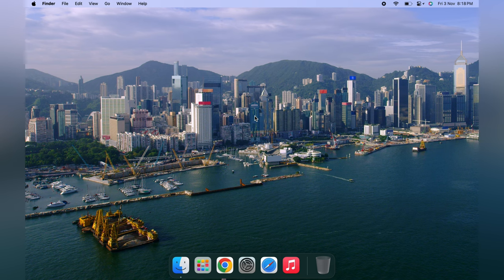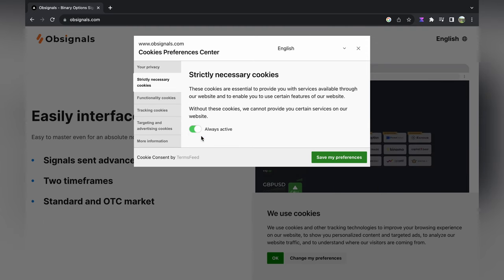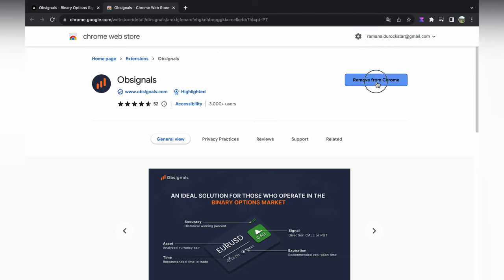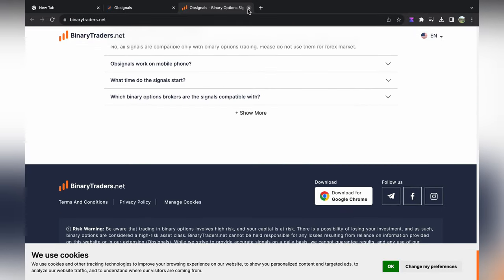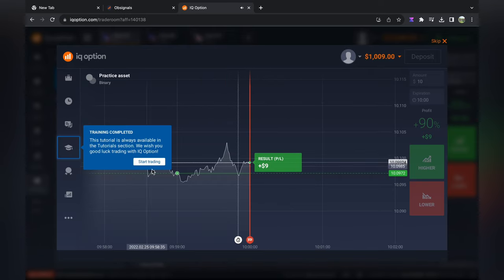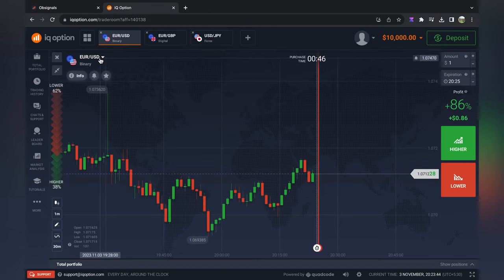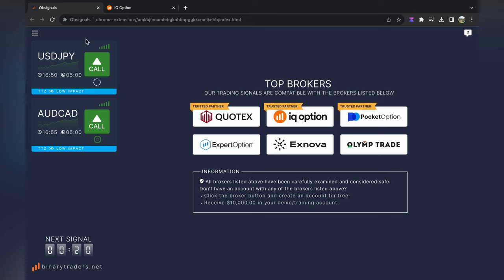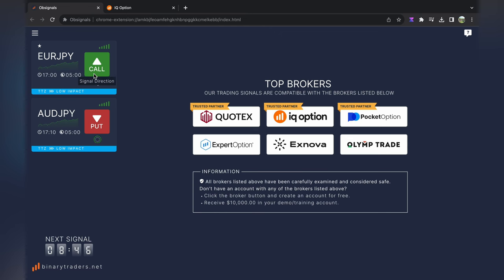Generate your Own Signals | No need to join signal Channel|Best Binary Trading Software|Way4trading✅